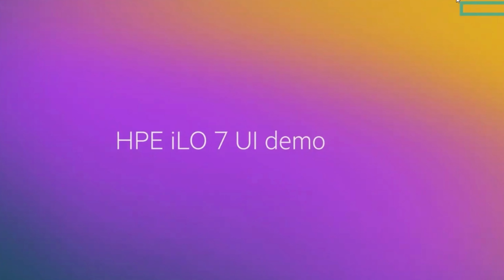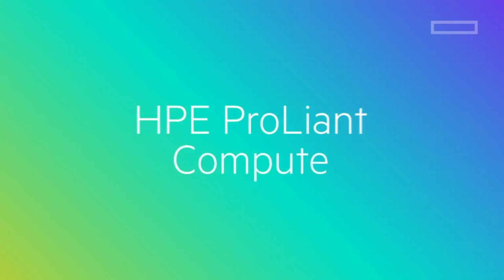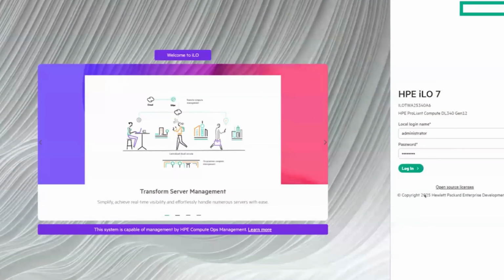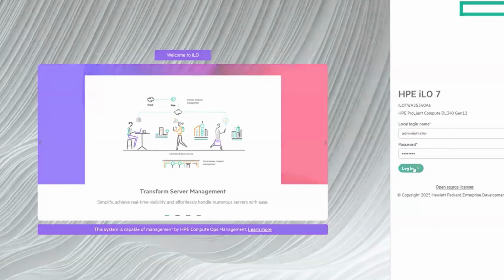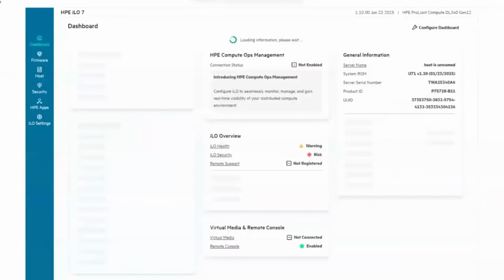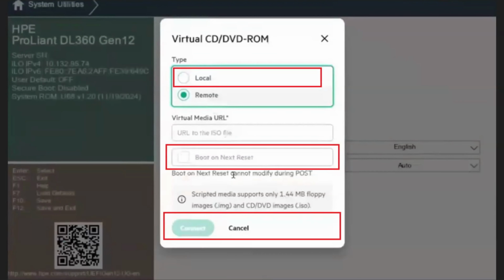How to install Windows Server 2025 on HPE Gen10 | 12 HPE Server | ISO image #2026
How to Install VMWare ESXI Latest on HPE Gen 12 | 11 Machine